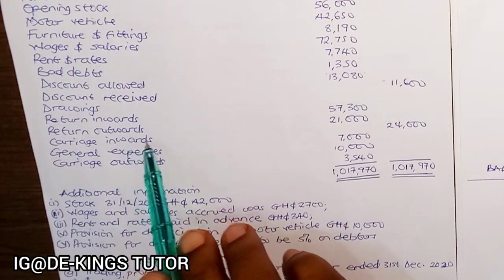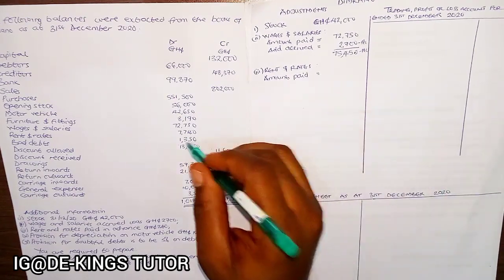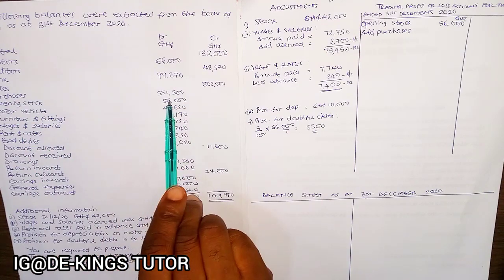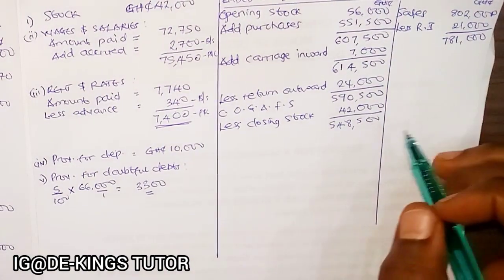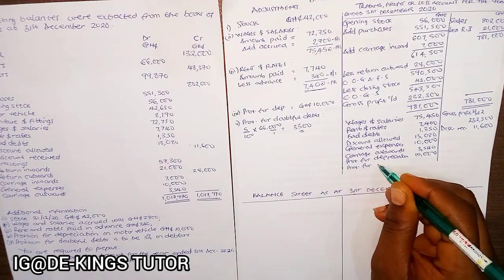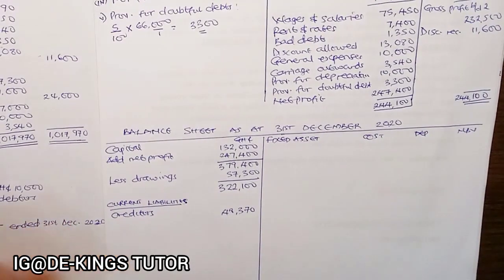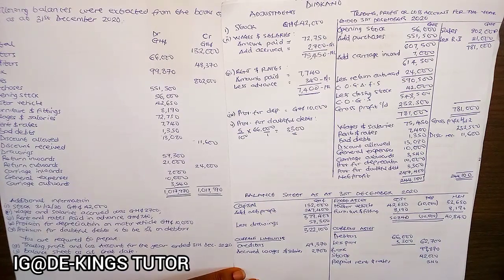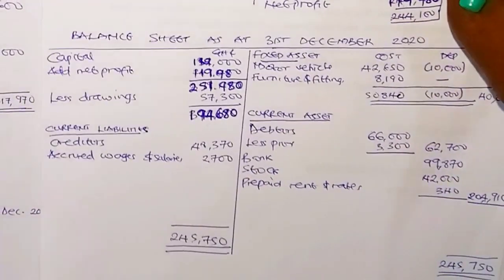FINAL ACCOUNT QUESTION AND ANSWER ON GCE 2023